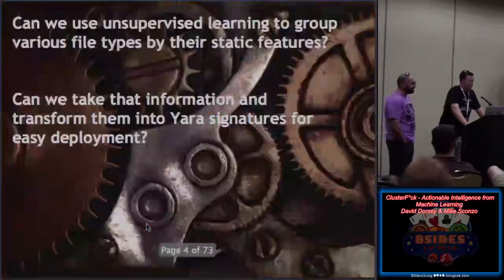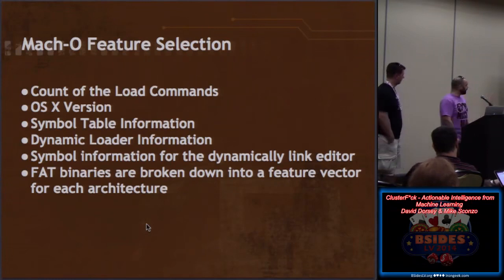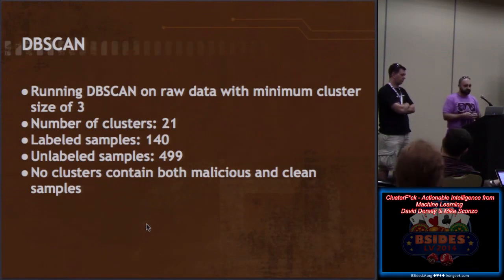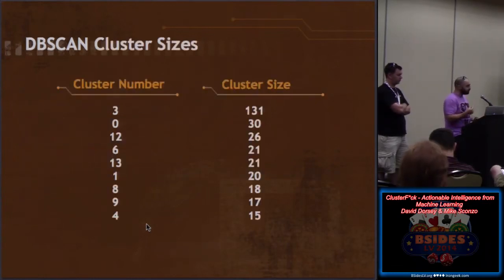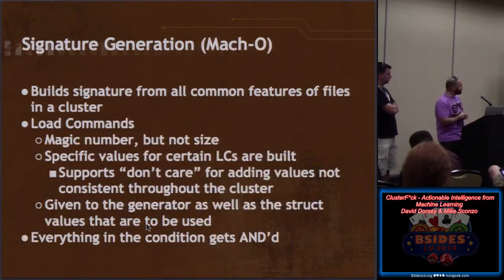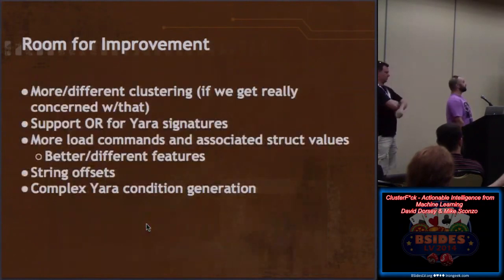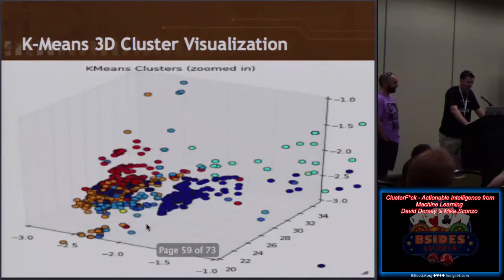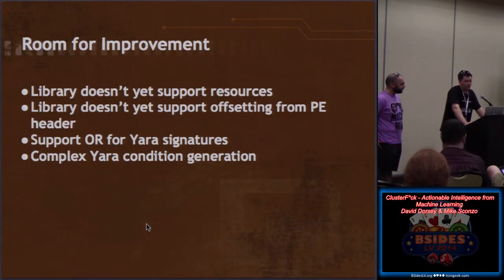gt03 clusterf ck actionable intelligence from machine learning mike sconzo